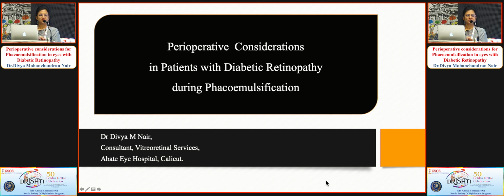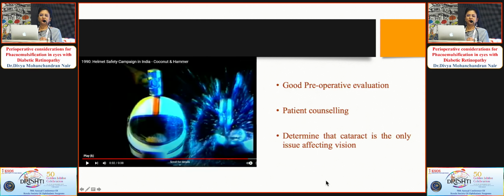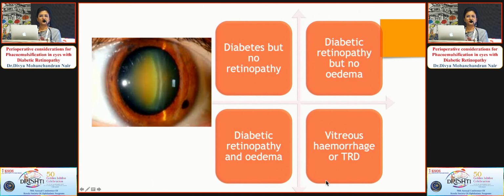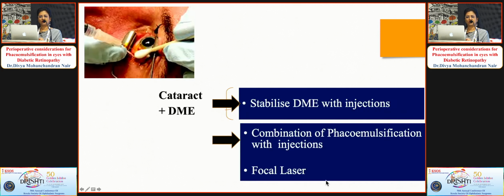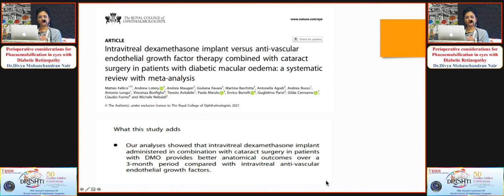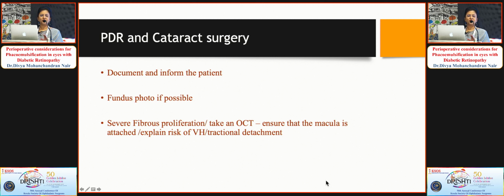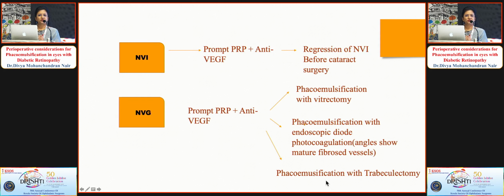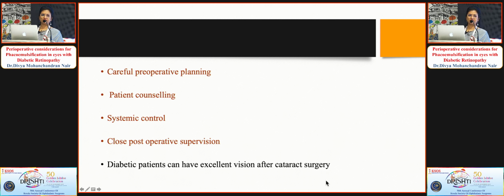KSOS2023 IC29 Topic Dr Divya Mohanchandran Nair Perioperative considerations for Phacoemulsifica